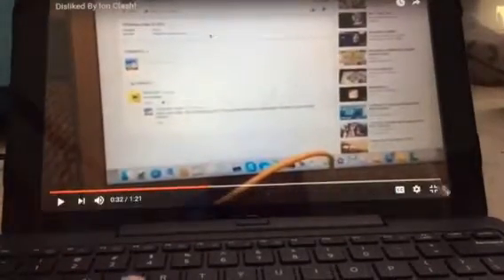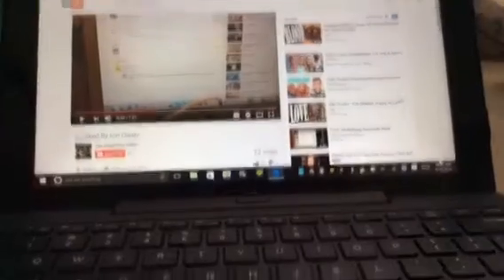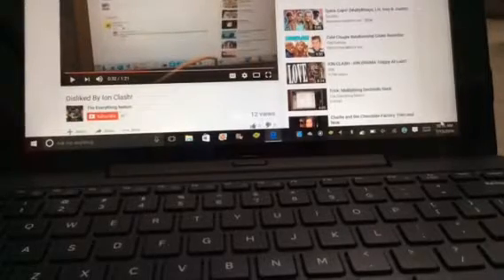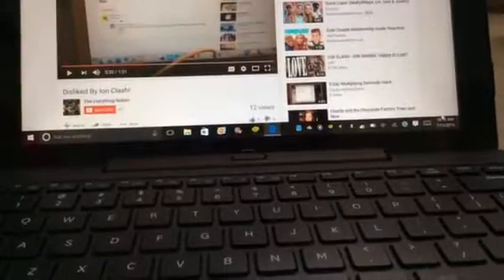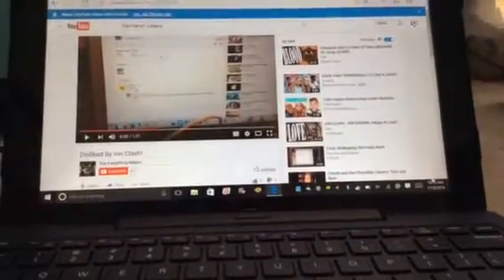Fake on YouTube!!!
Thank You to all my subscribers who have stayed around for more than a year. I truly thank all of you for watching and enjoying my videos!

Walton101010